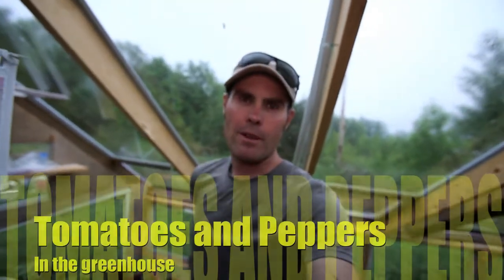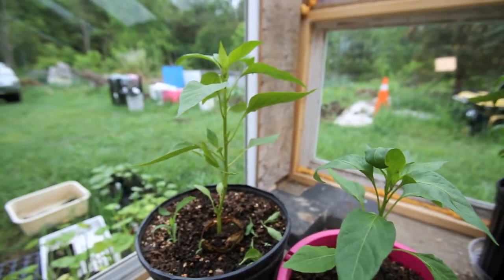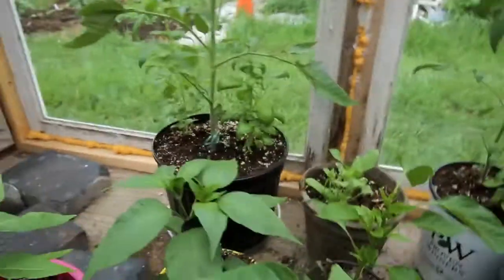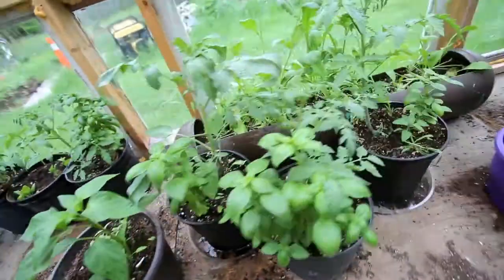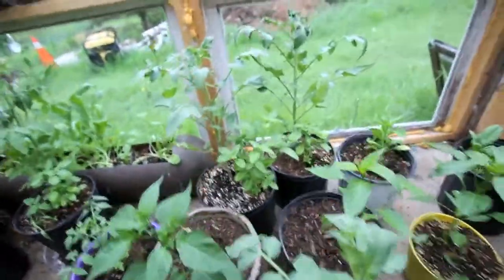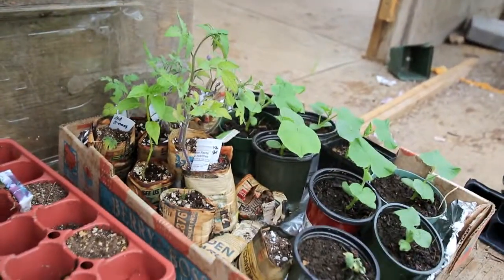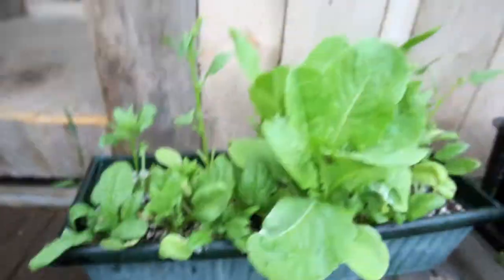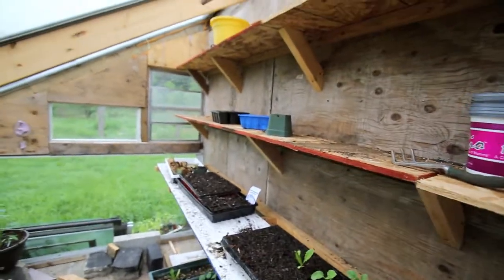The greenhouse is Rocking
Quick little update on how well the greenhouse is progressing with my veggies.

2 foot agro grow light

4 foot agro grow light

Seed starting heat mat

Hamilton Beach Coffee Urn

12 volt Temp Control for greenhouse

Wire used for hooking up Temp control to battery